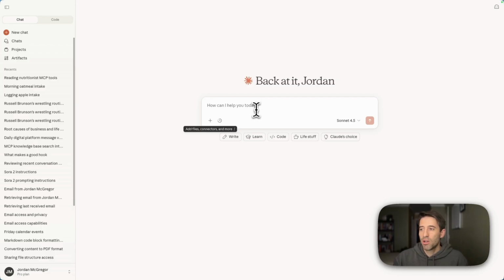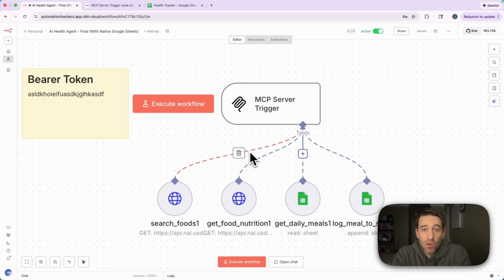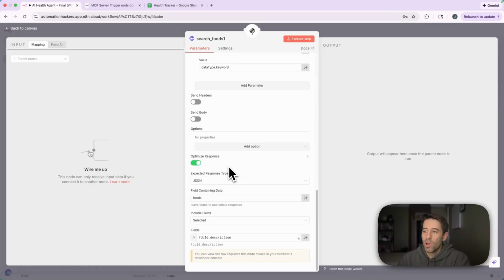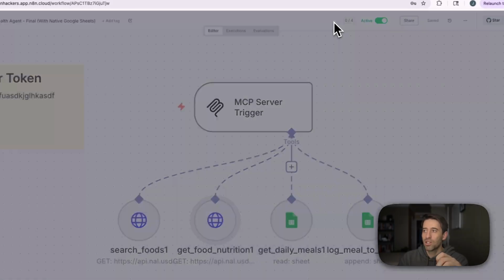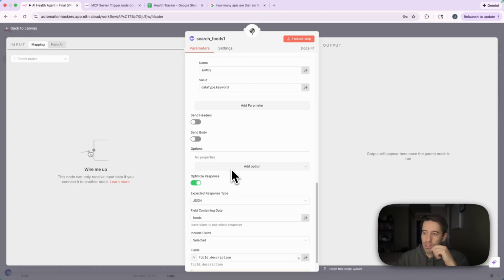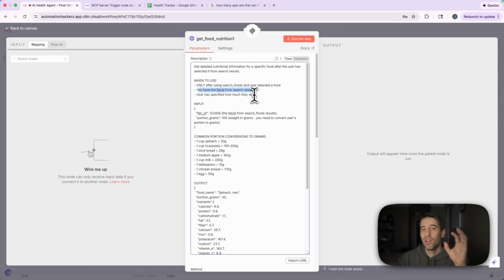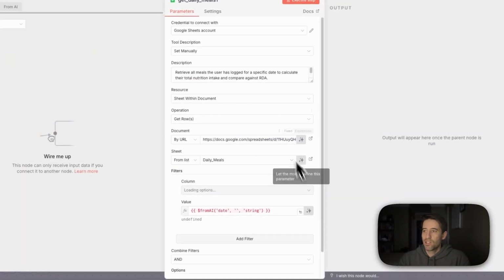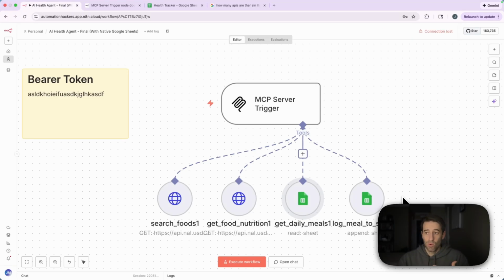You NEED to Use MCP RIGHT NOW!! ( ChatGPT on Steroids )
OVERVIEW
Build custom automation tools in a day using MCP (Model Context Protocol) servers with Claude Desktop.

DETAILS
What used to cost $5,000-$50,000 and take development teams months, you can now create yourself—even without coding experience. Learn how to connect Claude to any API or data source and automate repetitive tasks like nutrition tracking, sales research, personal finance, and more.

In this complete tutorial, I'll show you how to build an MCP server using n8n that automatically logs nutrition data from the USDA API to Google Sheets. Instead of spending 30 minutes daily manually tracking meals and looking up micronutrients, you'll simply tell Claude what you ate—it fetches all 20 micronutrients and logs everything in 2 minutes. This is real automation that solves specific problems without requiring traditional coding skills.

You'll learn the three critical unlocks for building MCP servers: Connection (how to connect your MCP server to Claude Desktop using authentication tokens), Configuration (how to set up tool descriptions and parameters so Claude can control external APIs), and Communication (how to properly structure data flow between Claude, your MCP server, and external services like USDA and Google Sheets).

Whether you're tracking nutrition, researching investment opportunities, planning travel, or automating sales prospecting, MCP servers let you build personal automation tools tailored to your exact needs. These aren't watered-down solutions—they're actual tools that handle complex workflows and save you hours every week.

TIMESTAMPS

- 0:00 - Why You Need to Start Building with MCP Servers Now
- 0:18 - Real-World Use Cases: Nutrition, Sales, Finance & More
- 1:00 - Live Demo: Nutrition Tracking MCP Server in Action
- 2:30 - How the USDA API Integration Works
- 3:18 - Viewing Logged Data in Google Sheets
- 3:21 - Unlock #1: Connection—Connecting MCP Servers to Claude Desktop
- 4:48 - Finding Your n8n MCP URL
- 5:35 - Configuring the Claude Desktop Config File
- 5:56 - Adding Bearer Authentication for Security
- 6:00 - Unlock #2: Configuration—Tool Configuration Explained
- 7:37 - Understanding API Requests and Data Structures
- 8:00 - Setting Up the USDA Food Search Tool
- 13:13 - Why Tool Configuration Makes or Breaks Your MCP Server
- 13:27 - Configuring the Google Sheets Tool
- 21:14 - Setting Up Portion Conversions and Expected Outputs
- 28:19 - Unlock #3: Communication—The Limiting Factor is Your Imagination
- 28:48 - Download This Exact Workflow and Start Building